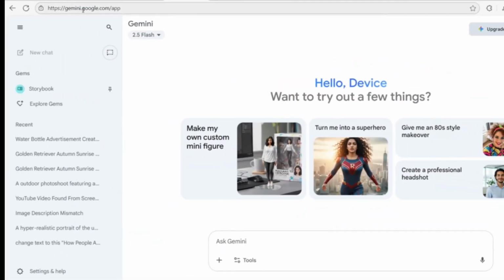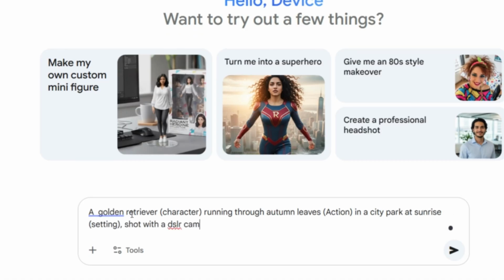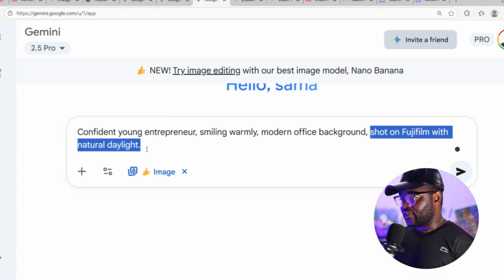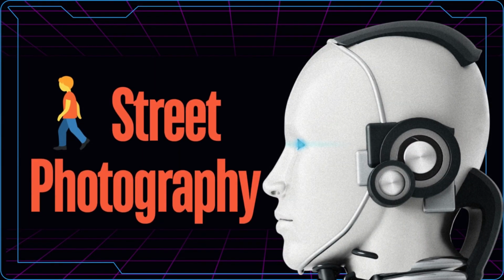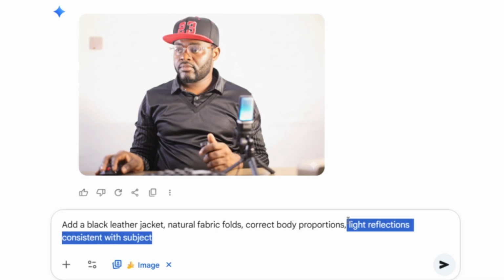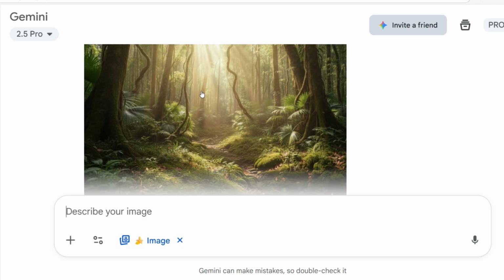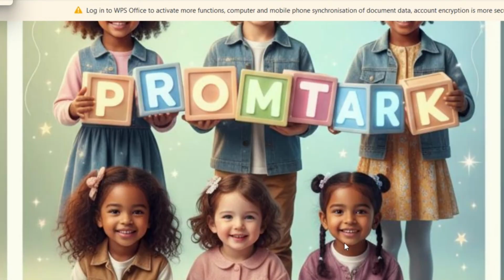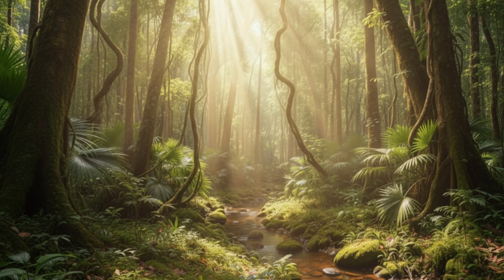Stop Wasting Credits! 15 Nano Banana Prompt Techniques That Actually Work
Are your Nano Banana images coming out dull or unrealistic? In this video, you’ll discover 15 pro prompt techniques that instantly transform your AI art. Learn the exact system I use to create studio-grade visuals — fast.

This is more than just a list of tips; it's a complete system for mastering Nano Banana, Midjourney, DALL-E 3, and any other AI image generator. I'll guide you step-by-step through my proven methods, complete with before-and-after examples, so you can see the dramatic improvement in your AI outputs immediately. Whether you're a beginner looking to understand the fundamentals or a power user aiming for mastery, this guide will forever change your AI workflow.

👇 WHAT YOU WILL MASTER IN THIS VIDEO: 👇
•   15 Advanced Prompt Techniques for jaw-dropping results.
•   The 6-Point Visual Formula to structure the perfect prompt every time.
•   Step-by-Step Implementation Guide that's easy to follow.
•   Real 'Before & After' Examples to see the incredible difference.
•   Pro-Level Optimization Tips to refine every single AI image.
•   Common Prompting Mistakes that are secretly killing your results.
•   Advanced Strategies for creating complex scenes and photorealistic images.

By the end of this tutorial, you'll have a powerful arsenal of prompt engineering skills that will make your AI work faster, smarter, and more effectively than ever before. Get ready to level up your entire creative process!

🔹 TIMESTAMPS
0:00 - Why Your Basic AI Prompts Are FAILING
1:15 - The 6-Part Prompt Formula for Perfect Images
2:30 - Prompt Technique 1: Defining Your Character
3:45 - Prompt Technique 2: Specifying the Action
4:50 - Prompt Technique 3: Building the Setting & Environment
6:05 - Prompt Technique 4: Choosing Your Camera Style & Shot
7:10 - Prompt Technique 5: Mastering Light & Mood
8:15 - Prompt Technique 6: Adding Game-Changing Details
9:30 - Full Prompt Transformation (Before vs. After)

•   AI Image Generator: Nano Banana
•   Prompt Organizer: Prompt Park

✨ Create Like a Pro:
Stop guessing and start creating. This method is designed to build your brand, sell products, and produce truly professional visuals. This prompt engineering guide works for Nano Banana, Midjourney, DALL-E 3, Stable Diffusion, and more!